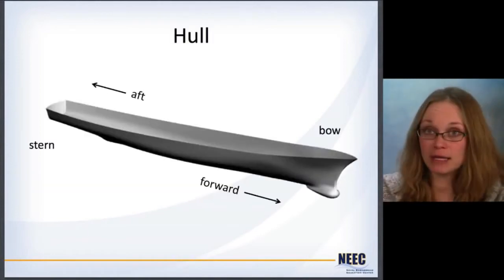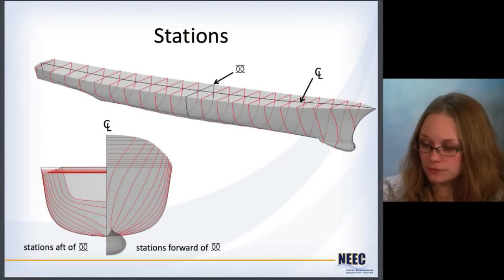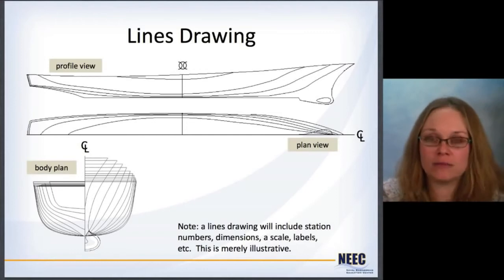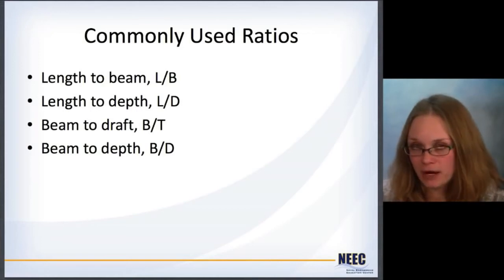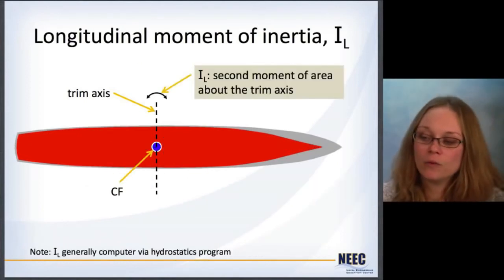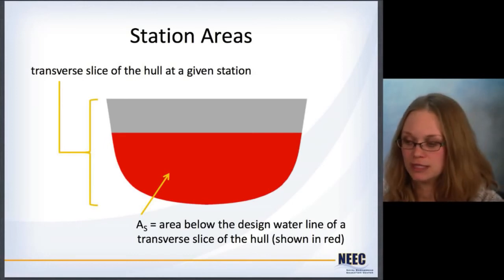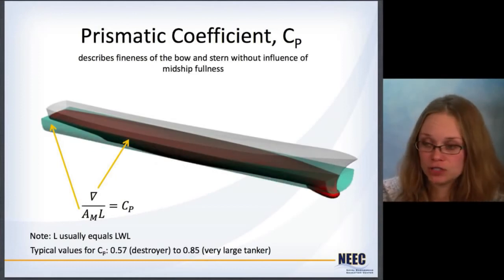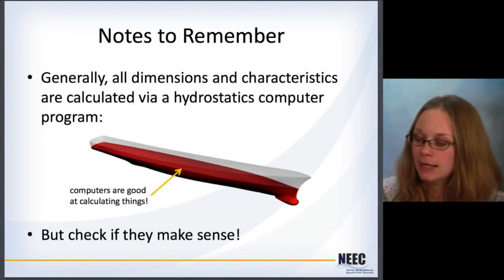Naval Arch 01 Ship Geometry ( VIDEO PRÁCTICA INGLÉS MARÍTIMO )